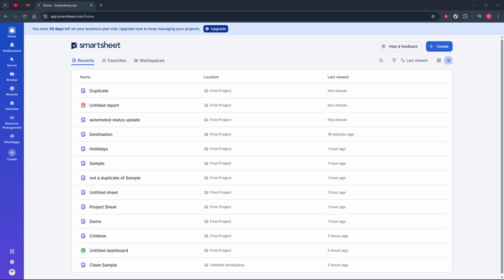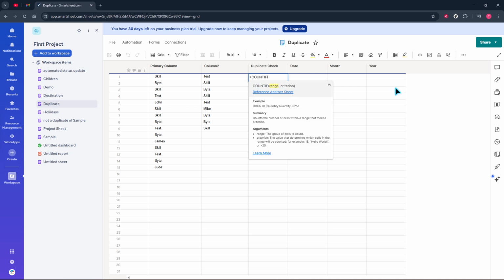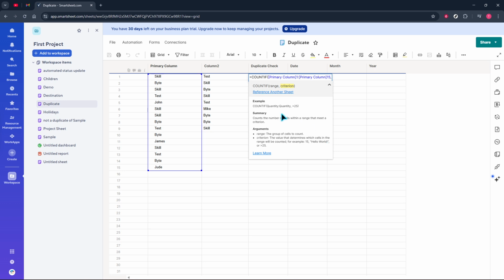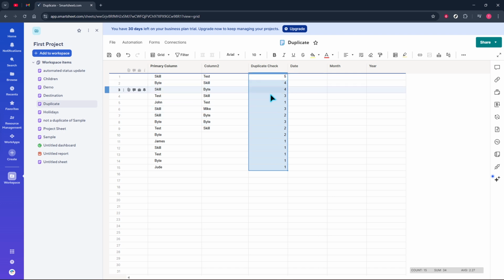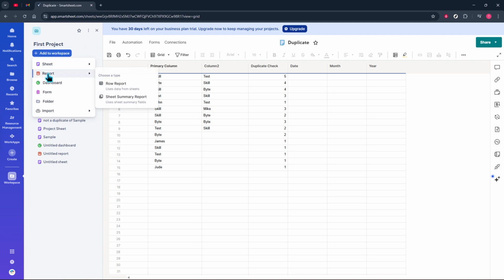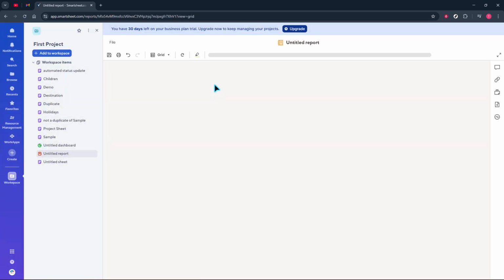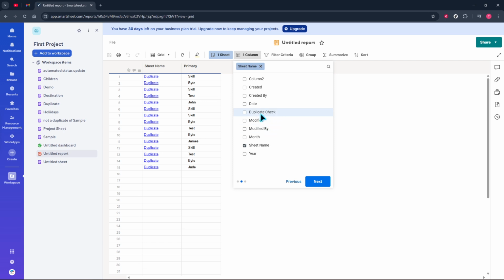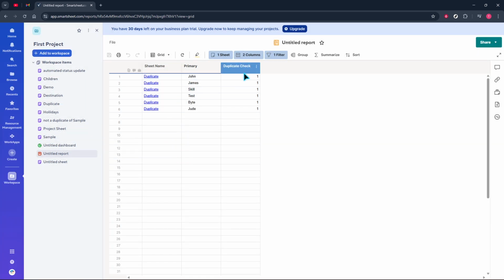How To Remove Duplicates In Smartsheet Reports [2026 Guide]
How To Remove Duplicates In Smartsheet Reports